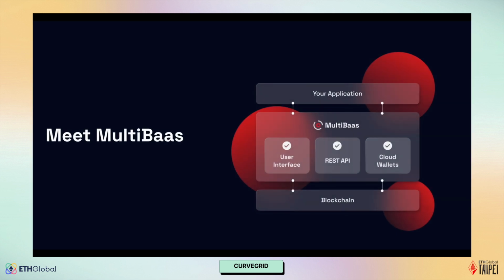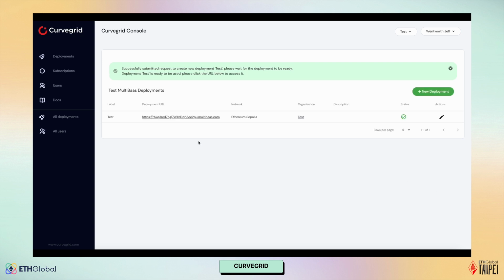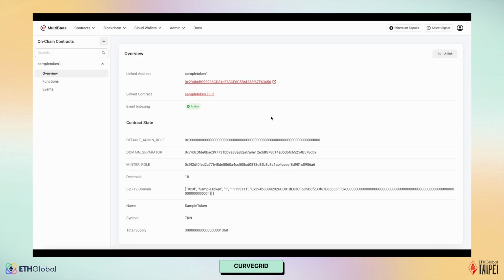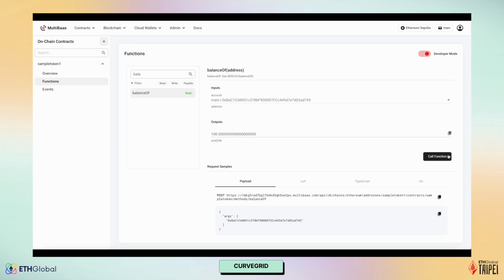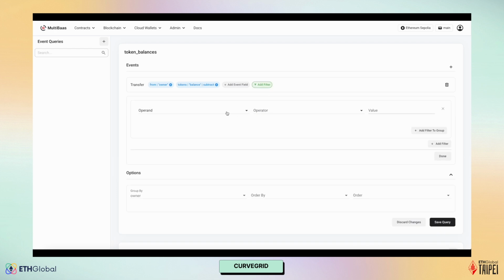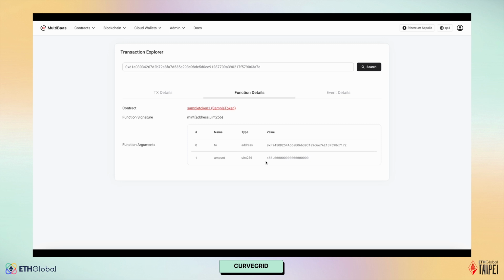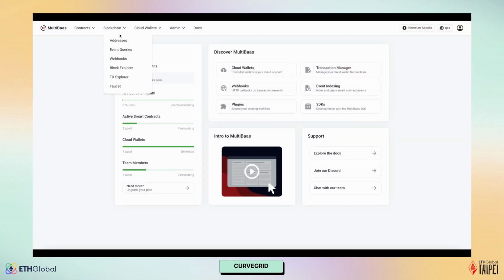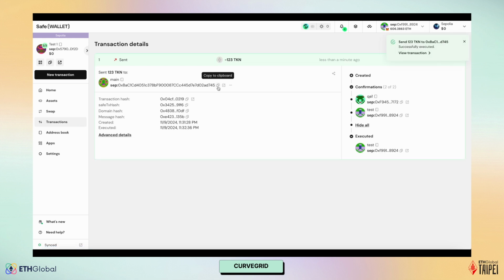Simplifying EVM Development with Curvegrid's MultiBaas Platform I ETHGlobal Taipei 2025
Learn how to use Curvegrid's MultiBaas platform to simplify EVM blockchain development in this ETHGlobal Taipei 2025 workshop. Discover how MultiBaas provides tools for smart contract management, event querying, and wallet integration across multiple chains.

The demo covers contract deployment, API/SDK usage, cloud wallets, multi-sig transactions, and webhook configuration for building scalable blockchain applications.

00:00 - Introduction to Curvegrid's MultiBaas platform
00:48 - Creating and managing MultiBaas deployments
01:24 - Smart contract management in MultiBaas
01:58 - Adding and interacting with contracts
02:30 - Wallet integration and network switching
03:05 - Smart contract function calls and type conversions
03:37 - Event querying and indexing
04:17 - Building complex event queries
05:00 - Cloud wallet configuration
05:39 - API key management for applications
06:14 - Webhook setup for transaction monitoring
06:49 - Multi-sig Safe Wallet transactions
07:19 - Conclusion and resources